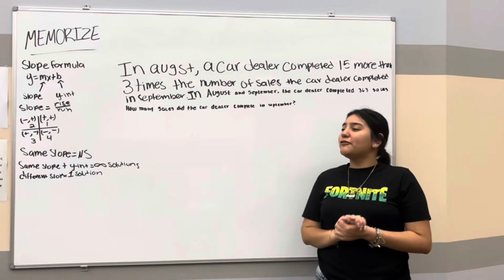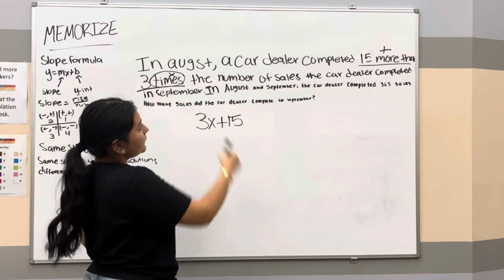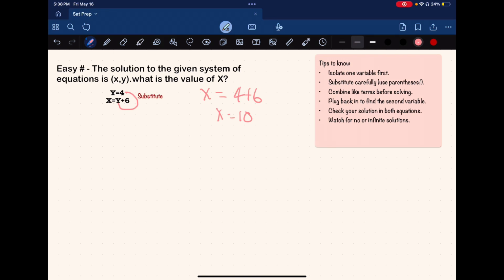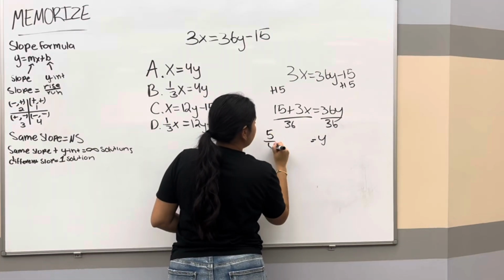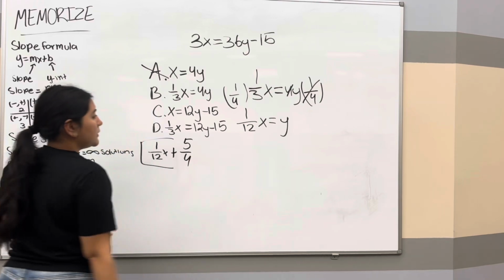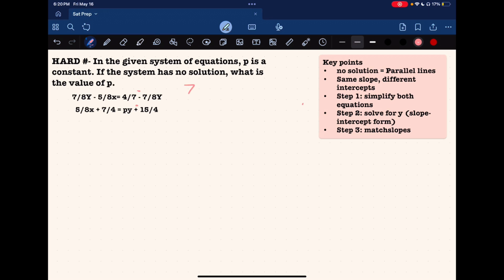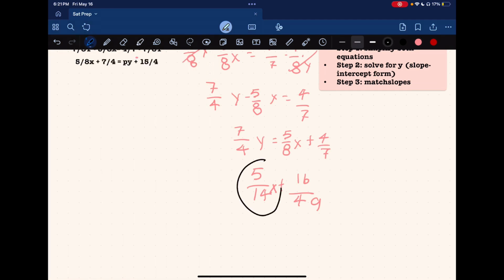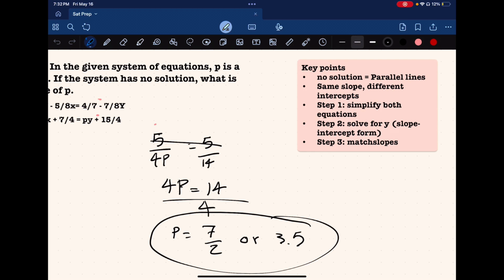Linear system of equations